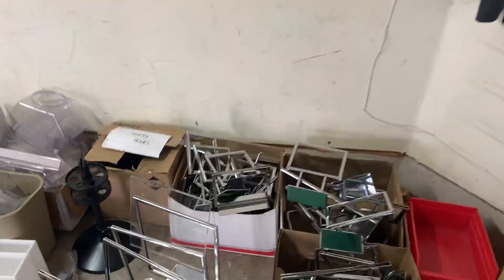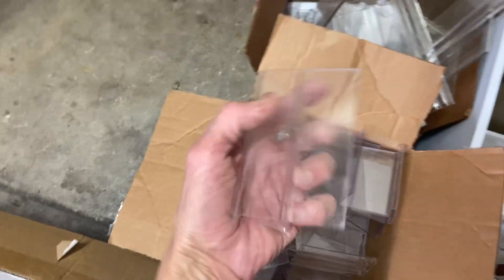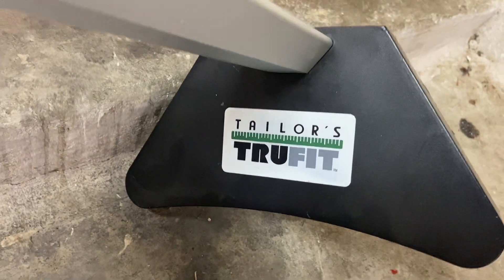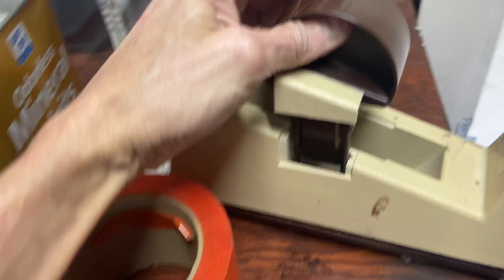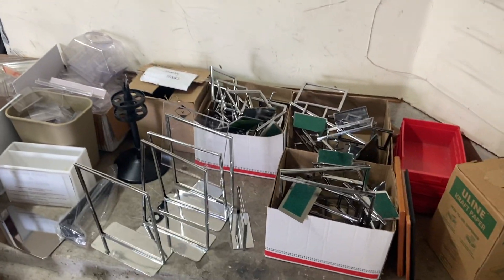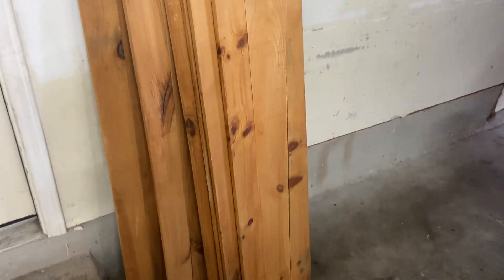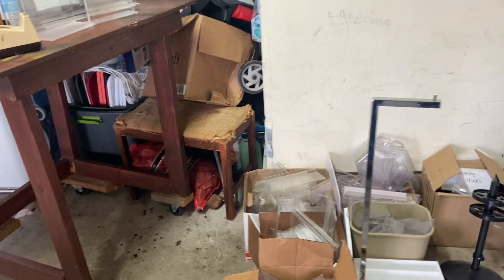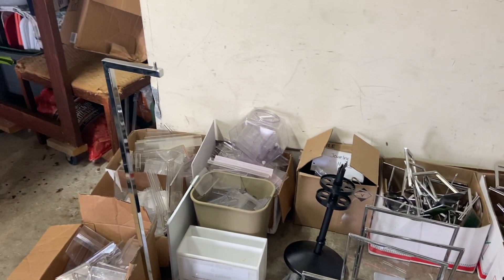Another Show and Tell of an Epic Dumpster Diving Haul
I had no plans to go dumpster diving on this day but thought I would make a quick run anyway.

It turned into another epic haul!  I was in such a hurry I couldn’t make a video,  so I figured I would make a show & tell video to make up for it.

Remember: Keep what you need, sell what you must and give what you can. Keep on diving! Jay